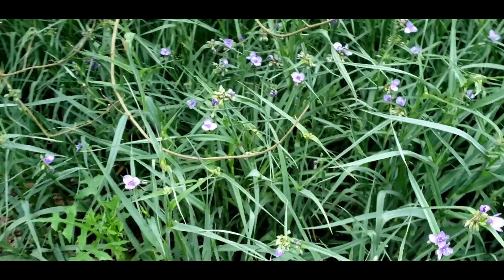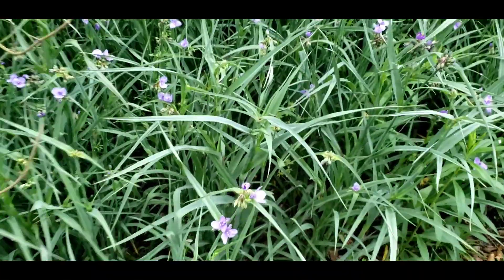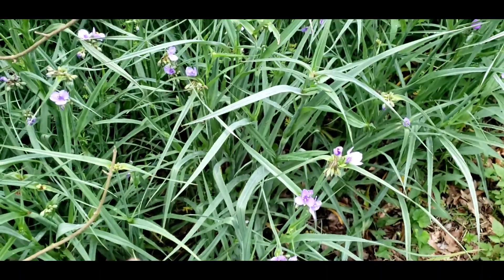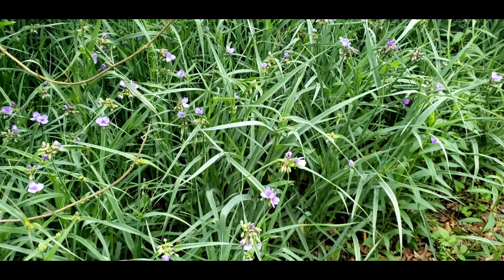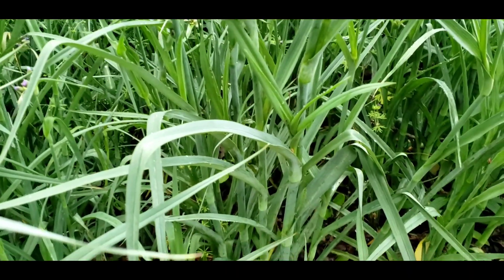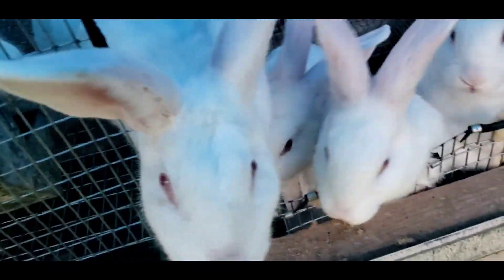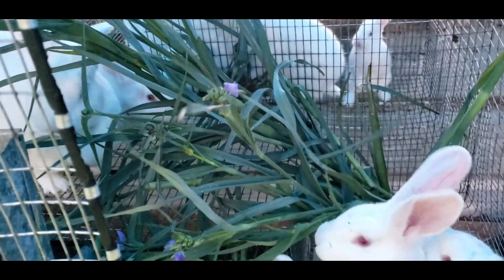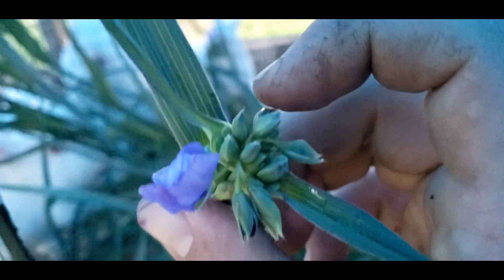Virginia Spiderwort for Rabbits